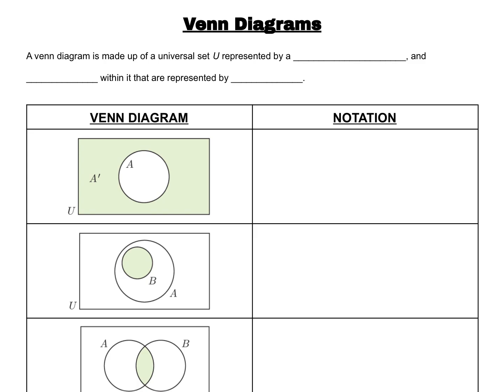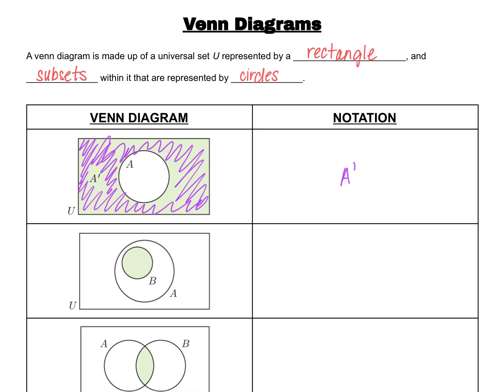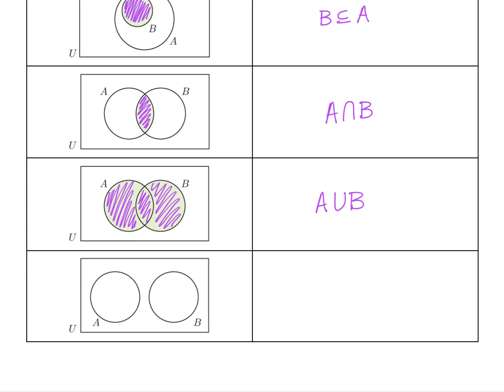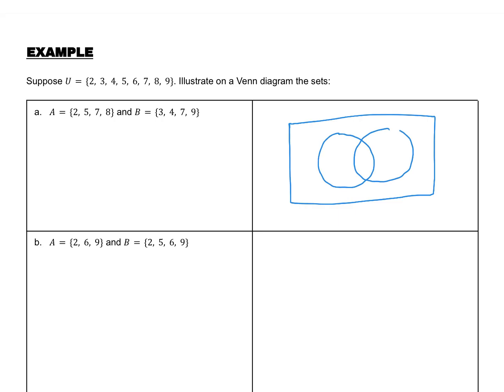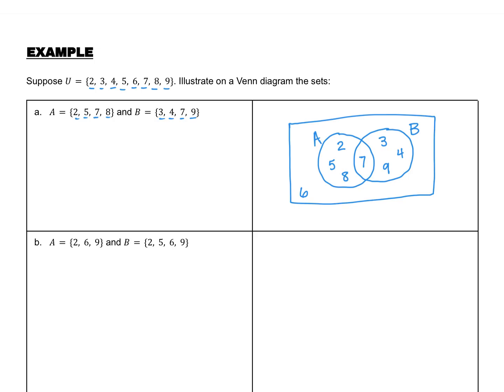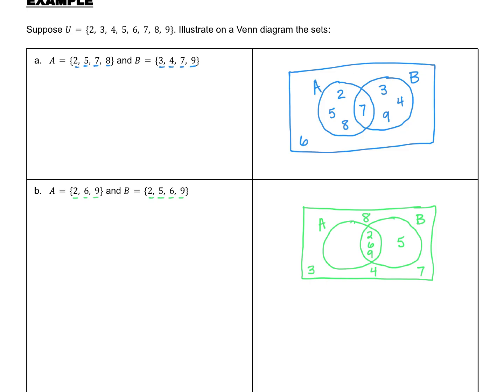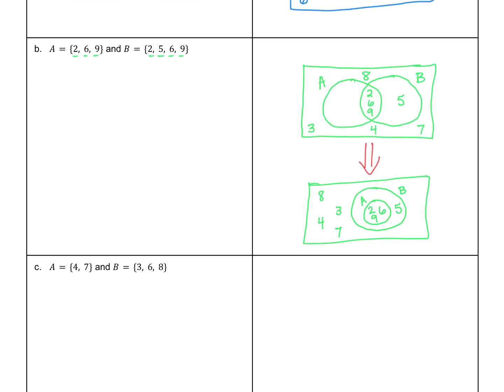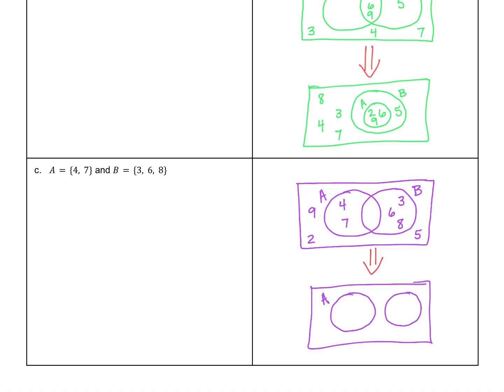Venn Diagrams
Introduce Venn diagrams with two sets. Learn how to organize data and solve problems using regions and complements.